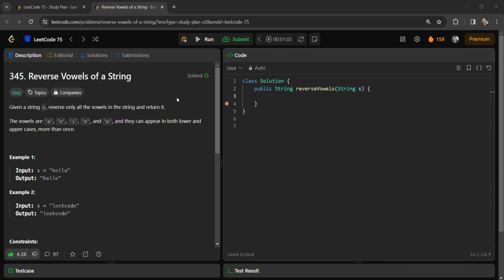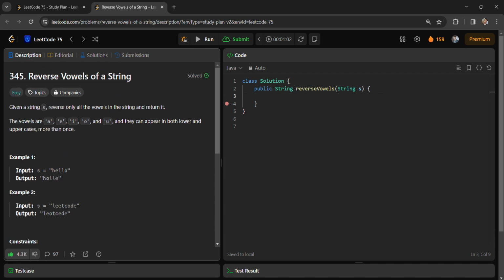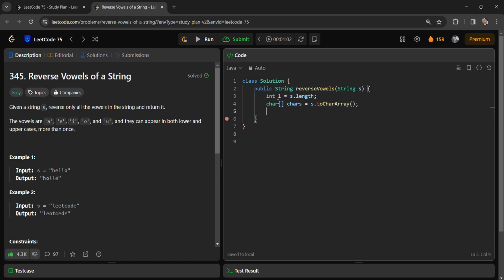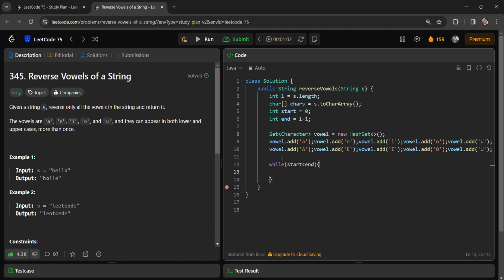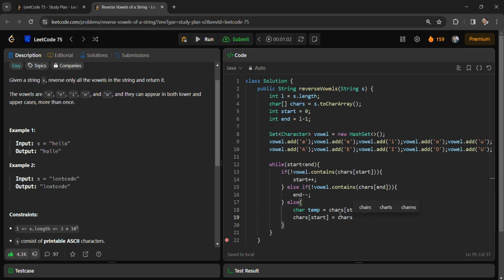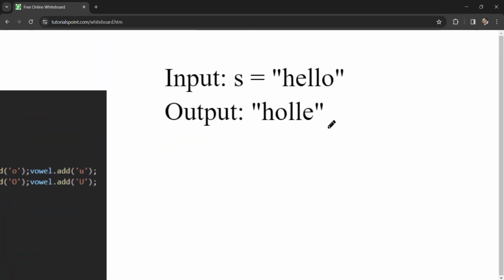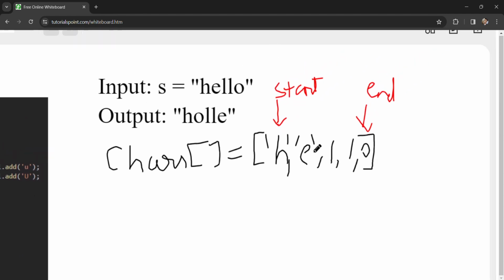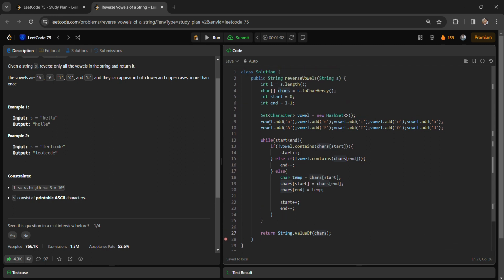LeetCode Problem 345: Reverse Vowels of a String in Java.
In this video, we tackled LeetCode problem 345: Reverse Vowels of a String. The problem required us to reverse only the vowels in a given string while keeping the consonants in their original positions. We started by defining a function called 'reverseVowels' and used two pointers to traverse the string from both ends simultaneously. At each step, we checked if the characters at the pointers were vowels, and if so, we swapped them. If not, we simply moved the pointers towards the center of the string without swapping. Finally, when the pointers met or crossed each other, we had successfully reversed all the vowels in the string. Through this approach, we were able to solve the problem efficiently. Remember, practice is key to mastering coding, so keep coding and keep learning! Happy coding!